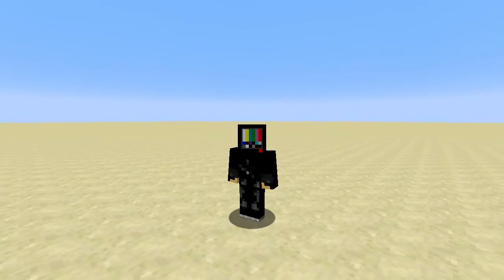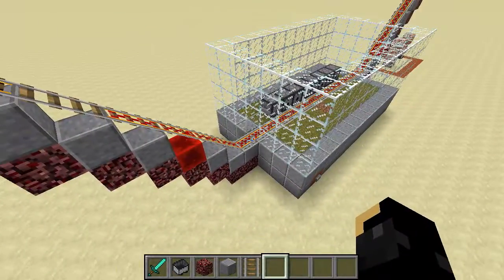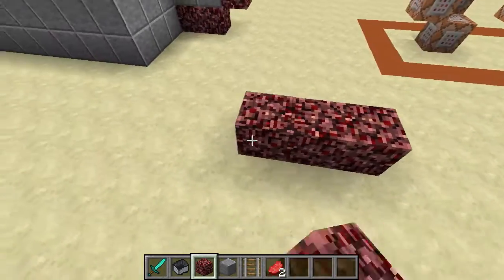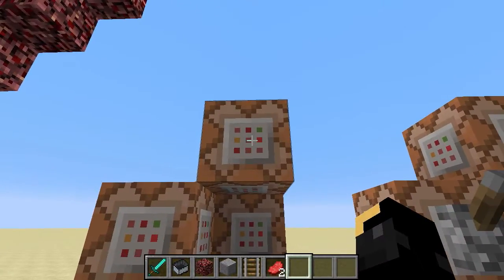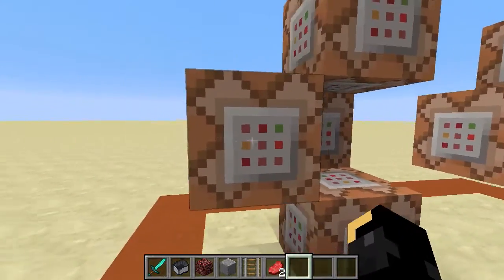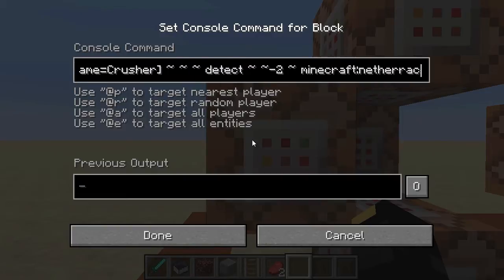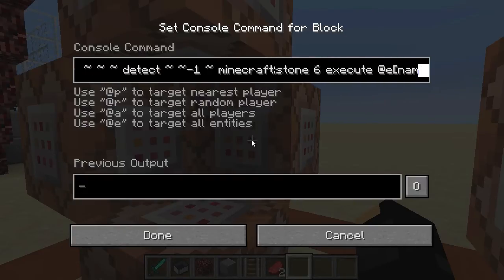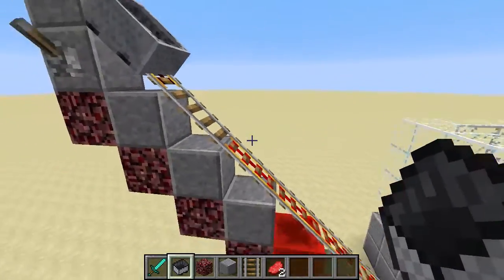Minecraft - Mob Clearing Trains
Keep all your rails clear of mobs at all times!

Fill clock top
fill ~ ~1 ~ ~ ~-1 ~ minecraft:redstone_block 0 replace minecraft:stone 0

Fill clock bottom
fill ~ ~1 ~ ~ ~1 ~ minecraft:stone 0 replace minecraft:redstone_block 0

Negative Z side block
execute @e[name=Crusher] ~ ~ ~ detect ~ ~-1 ~ minecraft:stone 6 execute @e[name=Crusher] ~ ~ ~ detect ~ ~-2 ~ minecraft:netherrack -1 tp @e[type=!Player,name=!Crusher,r=3] ~ ~-300 ~

Positive X side block
execute @e[name=Crusher] ~ ~ ~ detect ~ ~-1 ~ minecraft:stone 6 execute @e[name=Crusher] ~ ~ ~ detect ~ ~-2 ~ minecraft:netherrack -1 execute @e[type=!Player,name=!Crusher,r=3] ~ ~ ~ particle reddust ~ ~ ~ 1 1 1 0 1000

toggle switch top
setblock ~ ~-1 ~-3 minecraft:air

toggle switch bottom
setblock ~ ~ ~-2 minecraft:redstone_block